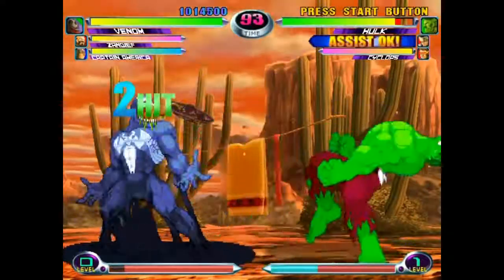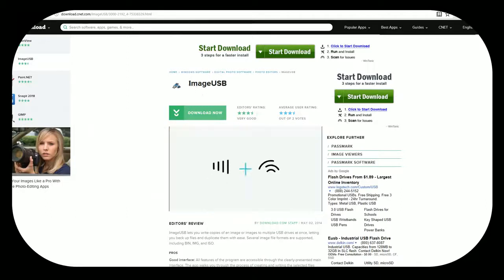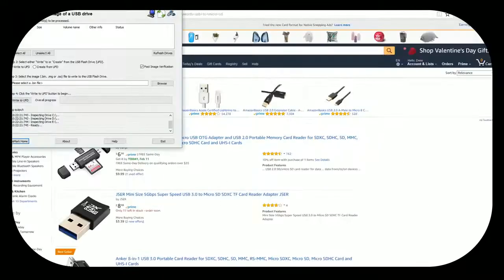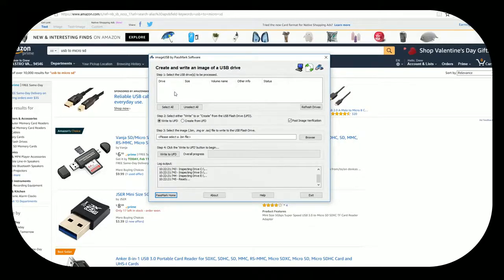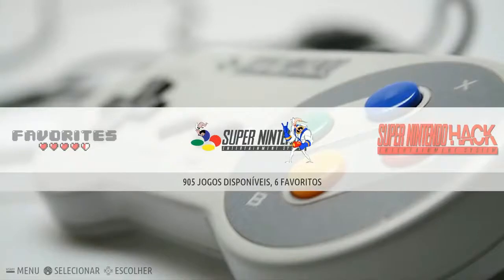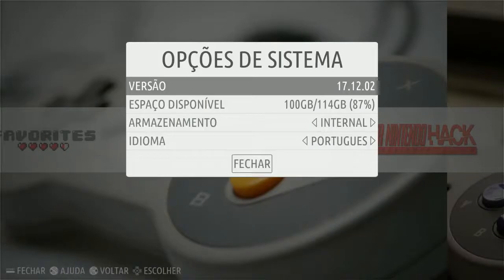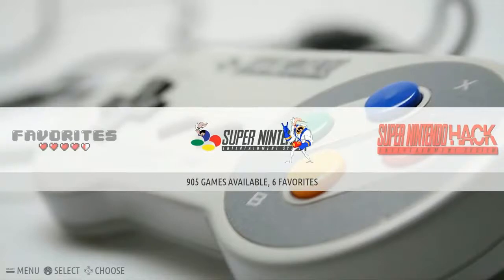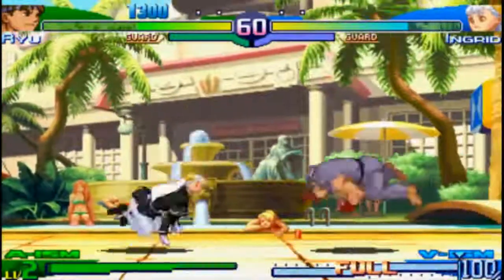(DrewTalks) Review 2 - How To 128gb RecalBox Pi 3 Image Setup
★ ASSINE O CANAL! ★

★ Review feito pelo Canal DrewTalks para a imagem - Galisteo Recalbox 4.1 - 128GB - 49 sistemas - 11.370 jogos

▼▬▬▬▬▬ Canal DrewTalks ▬▬▬▬▬ ▼